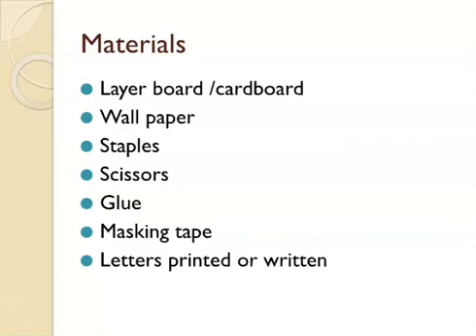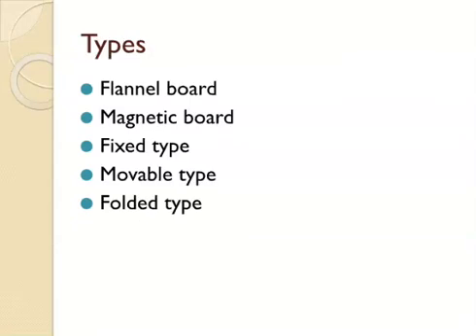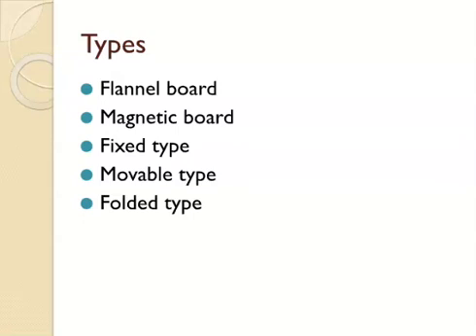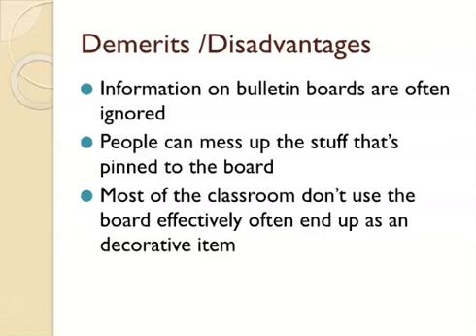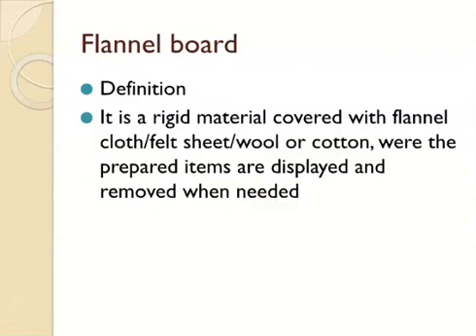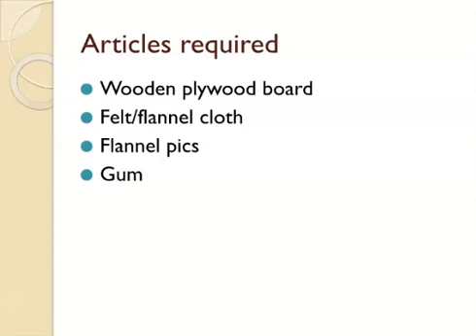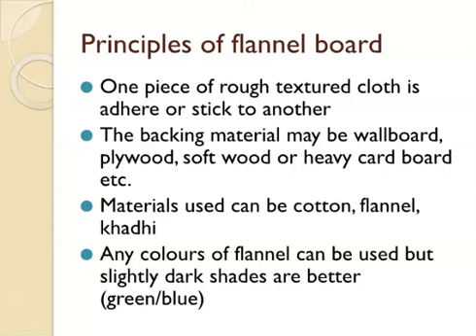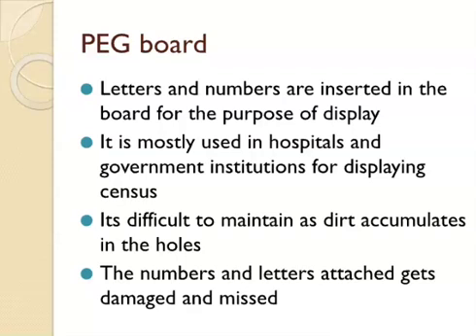Display Boards/AV aids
Bulletin Board
Notice board
Flannel and
Peg board